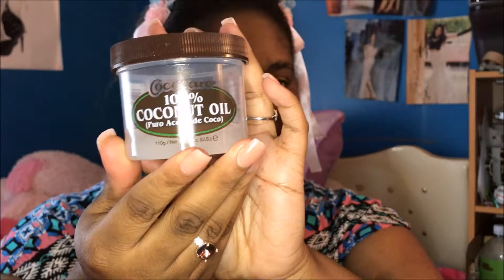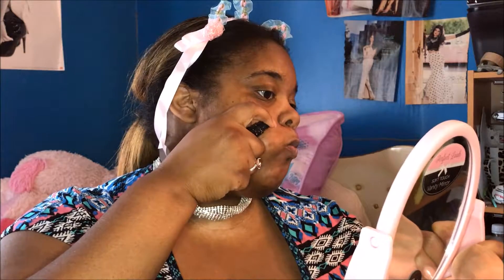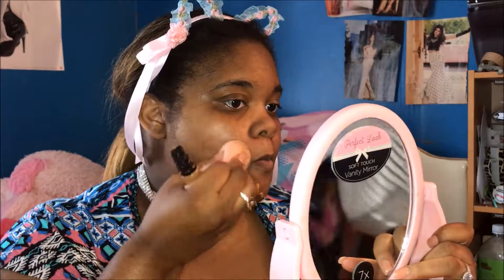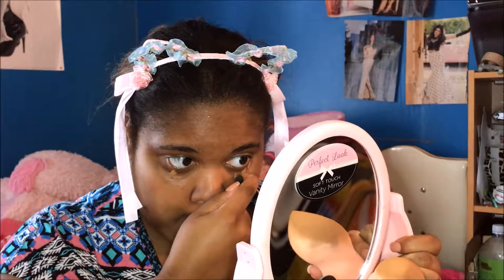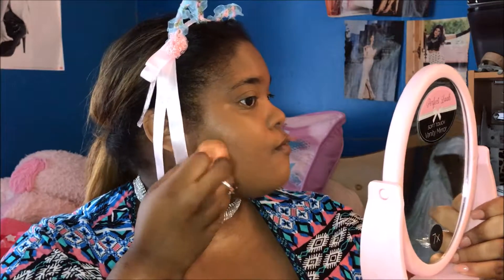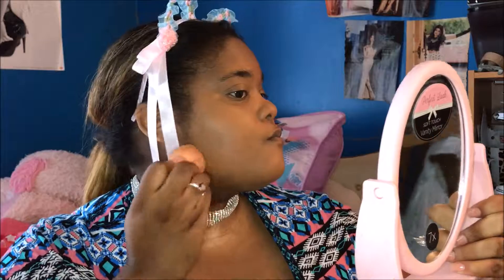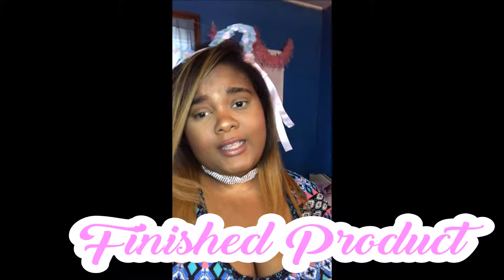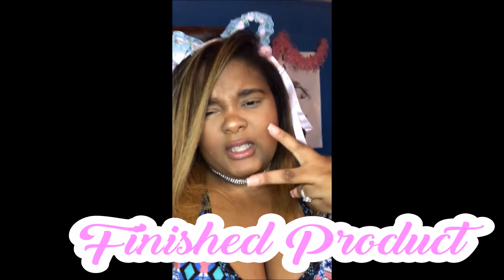Foundation Routine For Acne Coverage Pt 1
Hey Prima Donnas.
I'm here to bring you guys my foundation Routine that I use to cover up my acne and discoloration. I will be uploading another video, where I highlight and contour my face.
Here are a list of the products I used in my video.
Coconut Oil
Hard Candy Primer
Mac long wear Concealer